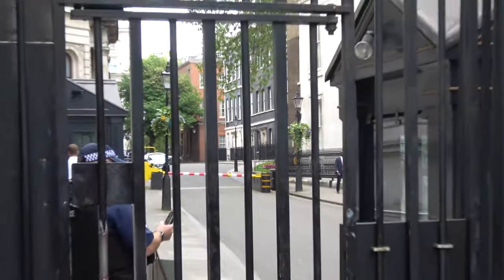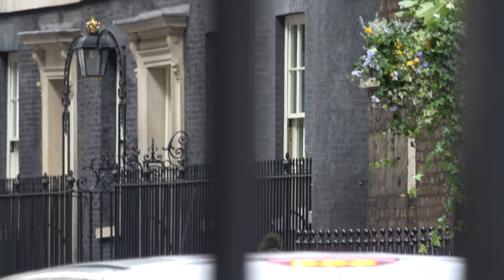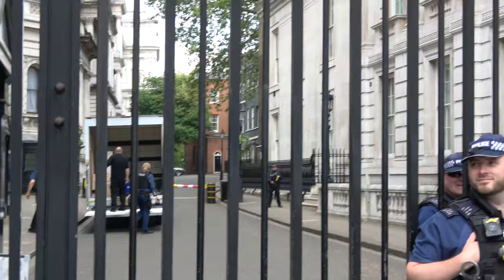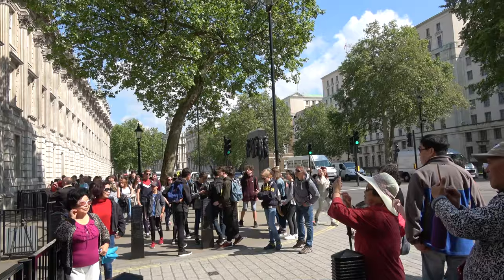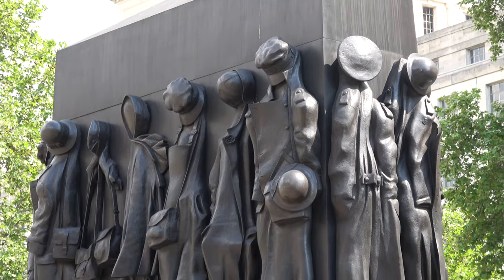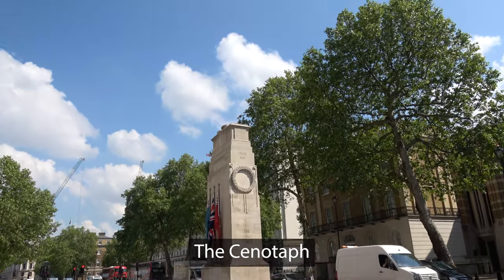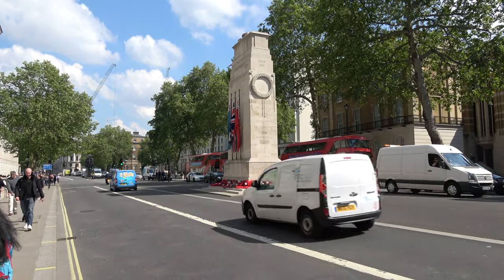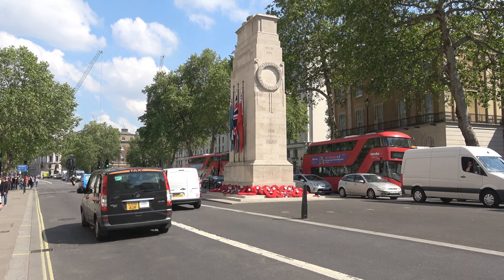10 DOWNING STREET: HOME OF THE BRITISH PRIME MINISTER! (4K)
10 Downing Street, also known as Number 10, is the home and office of the British Prime Minister and is basically the British White House. In this video, you'll learn some cool facts and history about 10 Downing Street, as well as two nearby memorials, the Monument to the Women of WWII and The Cenotaph on Whitehall.